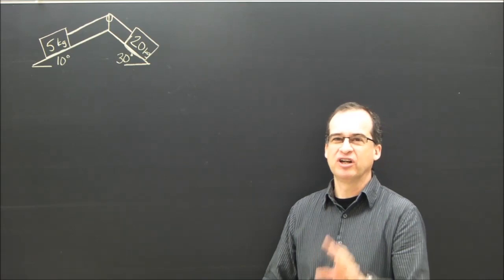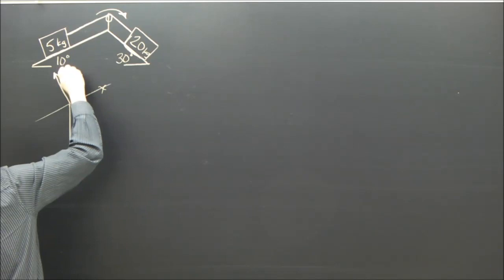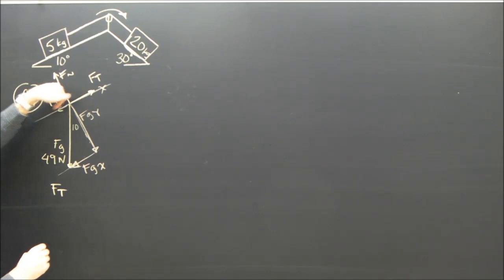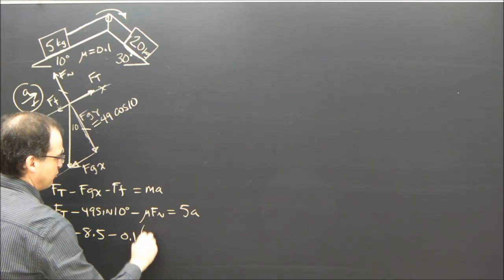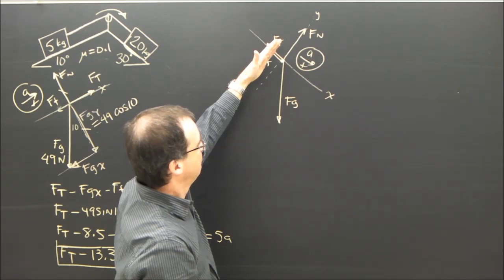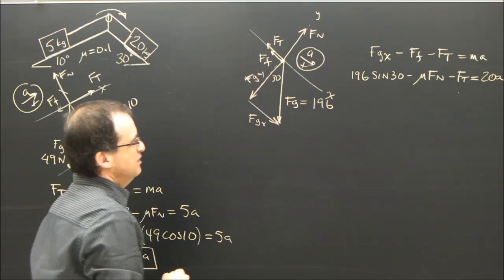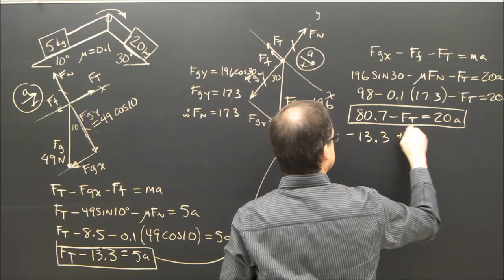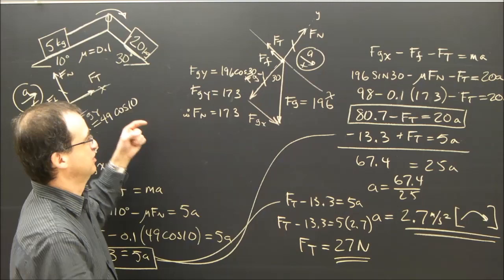Complex Pulley With 2 Angles Sample Problem Using Free Body Diagrams